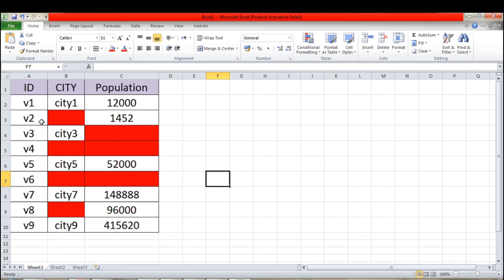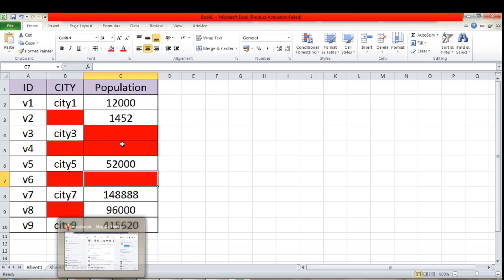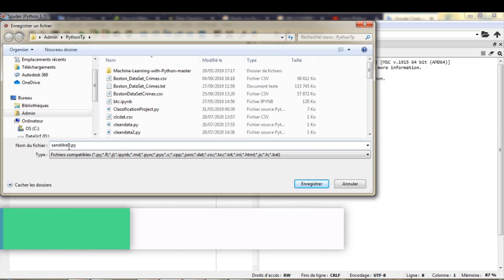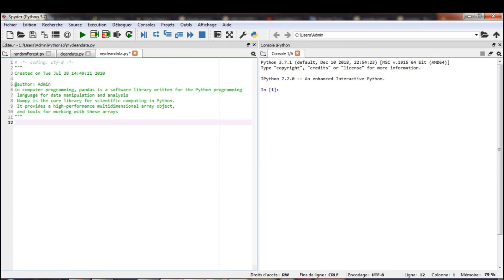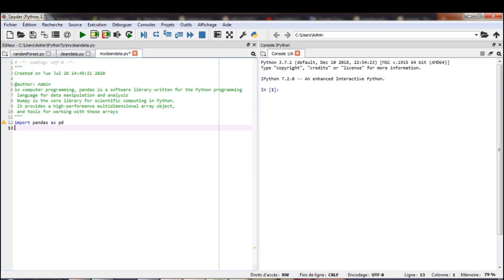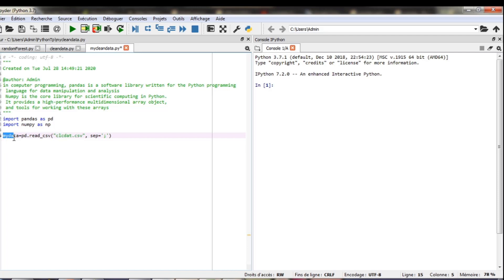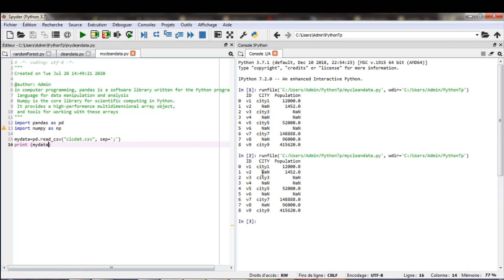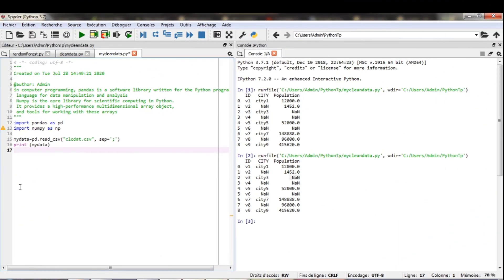CLEANING DATA : HOW TO HANDLE MISSING VALUES WITH PYTHON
CLEANING DATA

HOW TO HANDLE MISSING VALUES WITH PYTHON